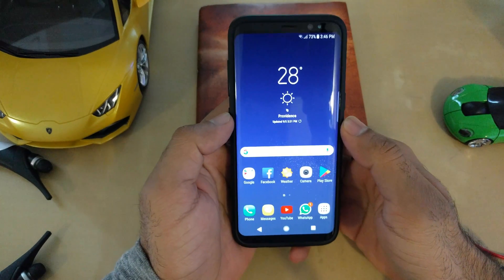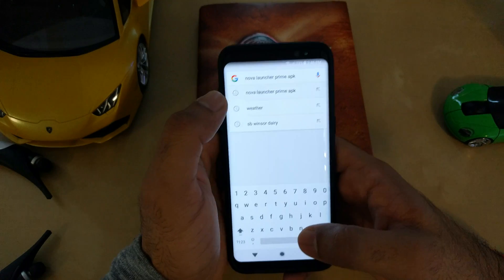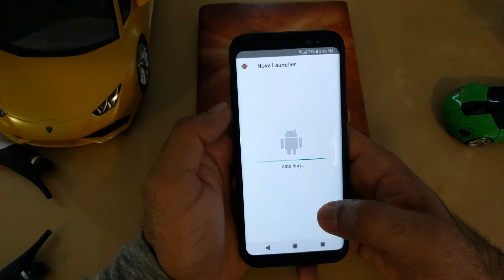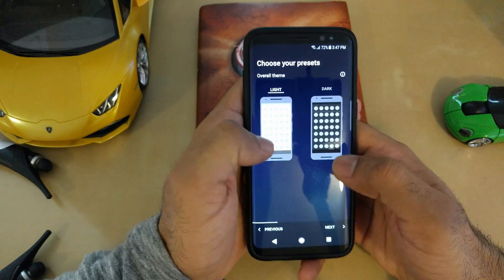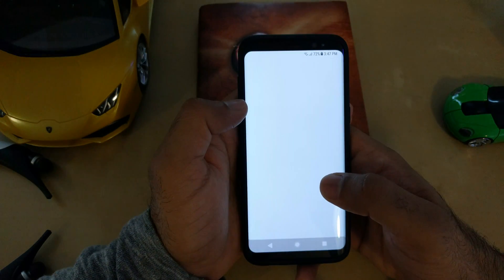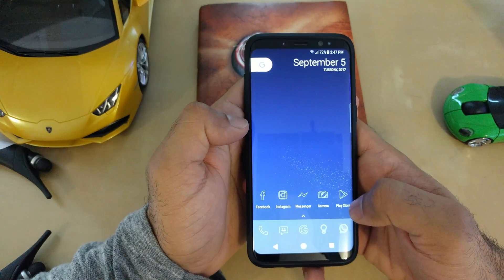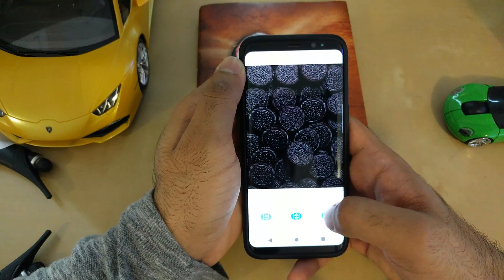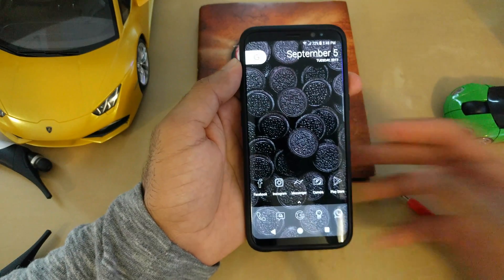Nova Launcher Prime for Free: Beta Version on Samsung Galaxy S8!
Samsung Galaxy S8 Unlocked 64GB: